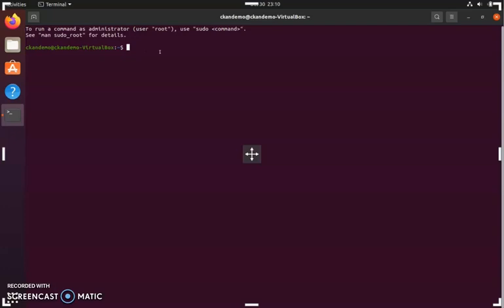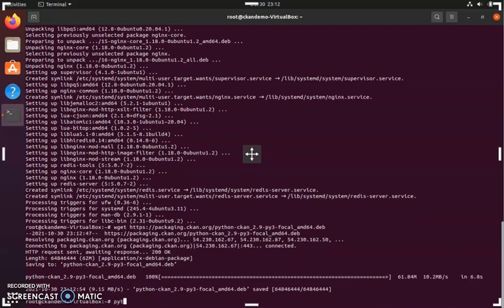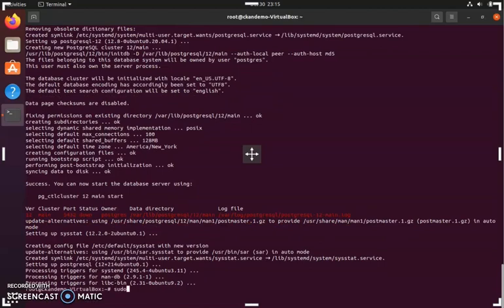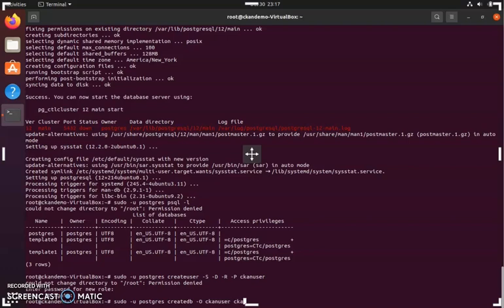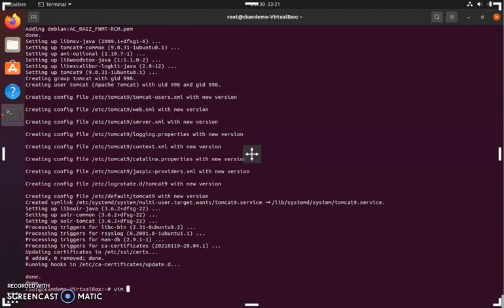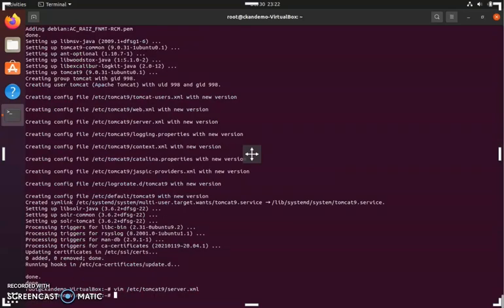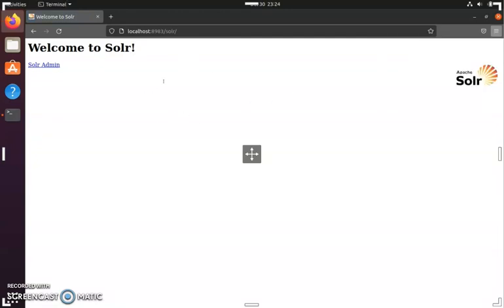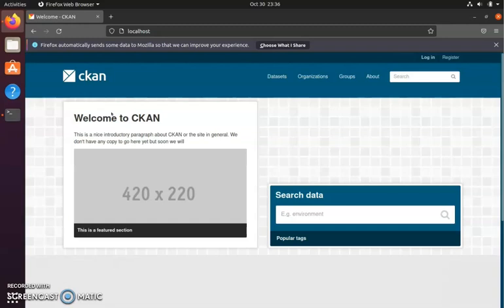CKAN Installation Tutorial on Ubuntu 20.04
This is an installation walk through for installing CKAN on Ubuntu.